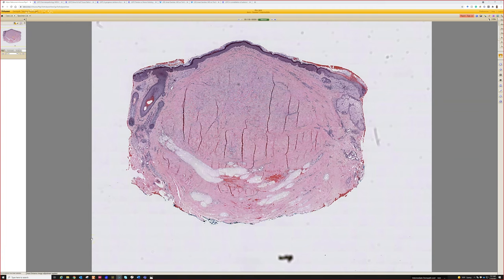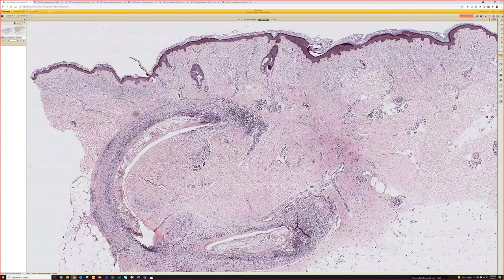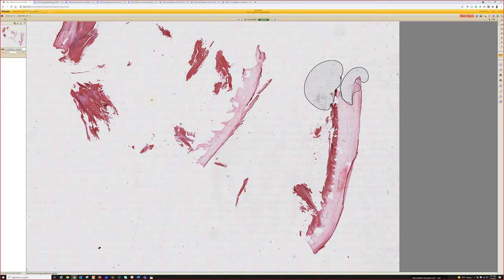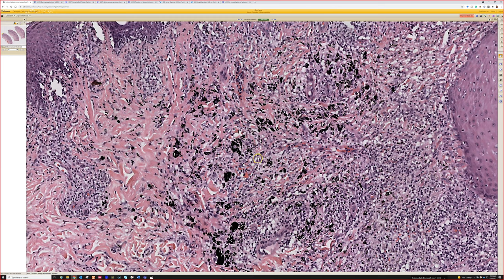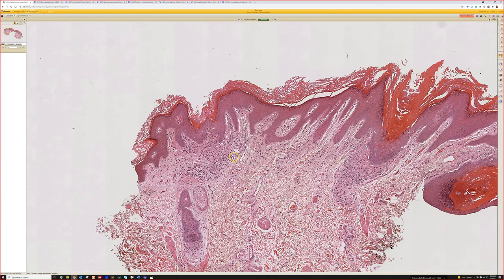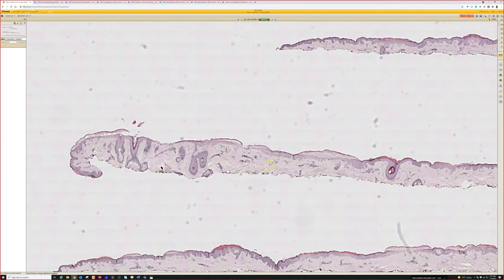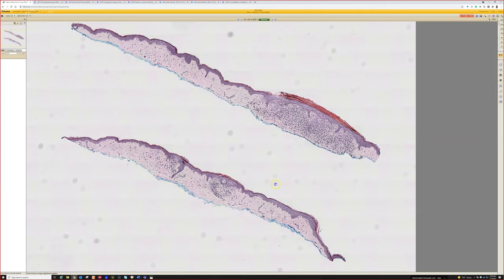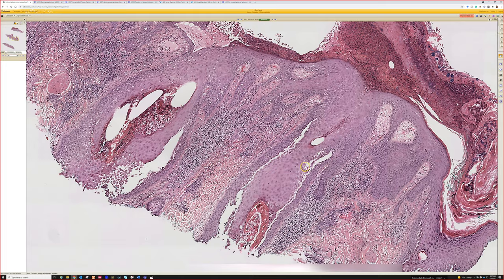Langerhans Histiocytosis, Pemphigus, Tattoo, Tick, Mycosis Fungoides, &Keloid under the microscope.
Recording of random dermpath case review session with my dermatology residents and dermpath fellows on 7/16/2021. Thanks to my friend Dr. Tammie Ferringer for letting me use these great slides from her collection! Sorry, the slide viewer system is not able to share the digital slides publicly.

Topics Discussed (click timestamp to go to that part of video):

Keloid with injected steroid material (Triamcinolone) 0:00 (plus bonus findings of actinic keratosis and epidermodysplasia verruciformis +/- SCC in situ)
Suture 6:04
Currettings at least actinic keratosis vs SCC  9:16
Nail psoriasis 15:47
Tattoo reaction 18:15
Porokeratosis ptychotropica 25:30
Talon noir  28:52
Condyloma 30:12
with cautery artifact 34:55
Nevus of Ota (dermal melanocytosis) 37:00
Curling iron burn (freeze injury would show same pattern) 39:43
Tick 43:16
Langerhans cell histiocytosis (vs mastocytosis) 47:15
Supernumerary/accessory nipple 51:00
Pemphigus vulgaris 52:23
Tumoral melanosis (completely regressed melanoma or nevus) 55:06
Pink Over Blue Trick (New Collagen Replacing Solar Elastosis as Clue for Regression) 57:50
BCC that fell out of tissue during processing artifact 1:00:00
Sebaceous carcinoma of the eyelid with Adipophilin 1:01:51
Sarcoid  1:06:22
Radiation dermatitis 1:09:52
Cellular blue nevus 1:12:39
Tissue reaction to ferruginous iron-containing foreign body (positive Wolverine Sign!) 1:15:02
Pagetoid reticulosis variant of mycosis fungoides/cutaneous T-cell lymphoma (Woringer-Kolopp disease) 1:16:37
Normal Eyelid Histology (plus a nevus) 1:18:16
Gout  1:19:08
Silicone granuloma 1:19:40
Gel foam 1:20:55